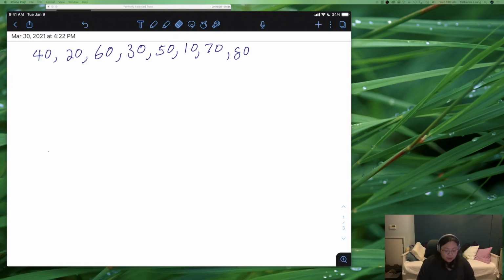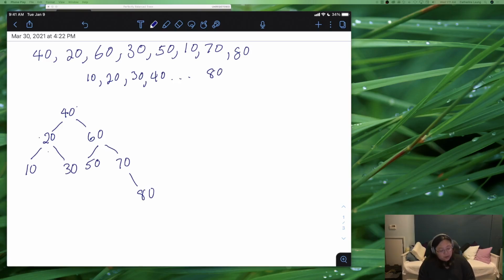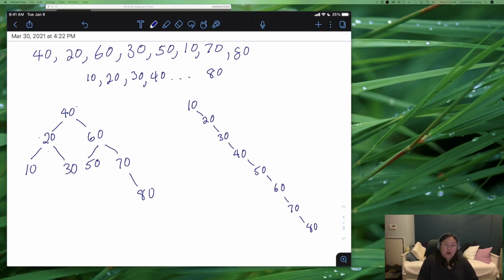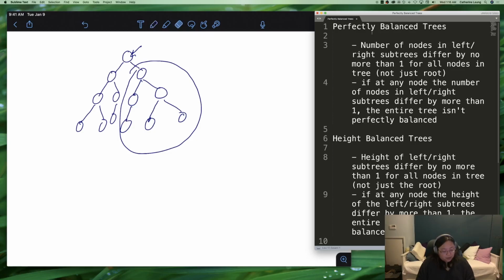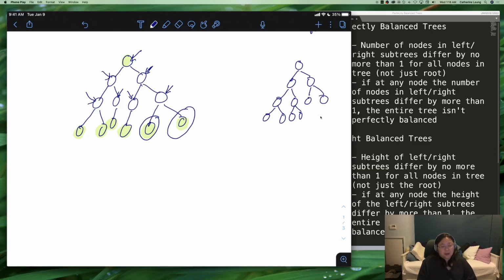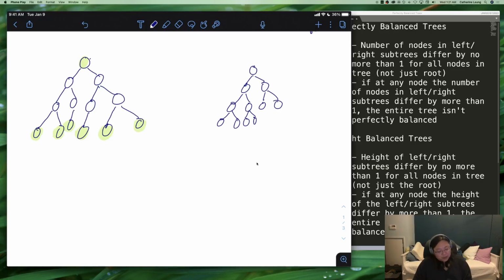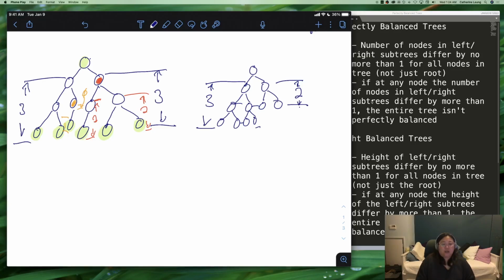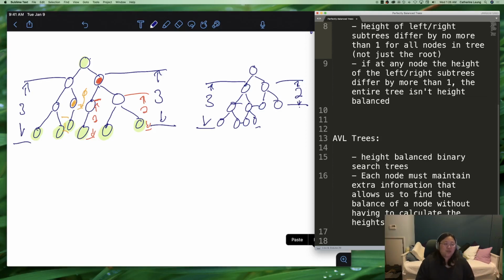AVL 01: Introduction